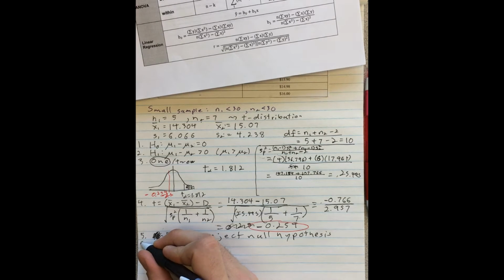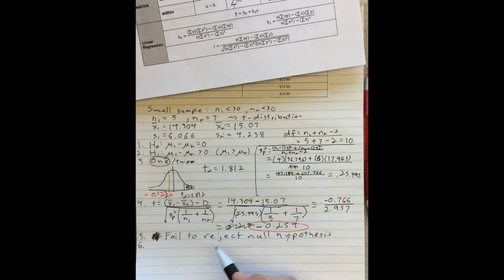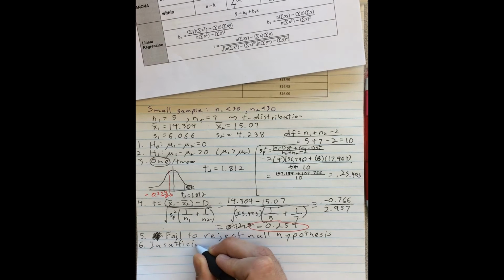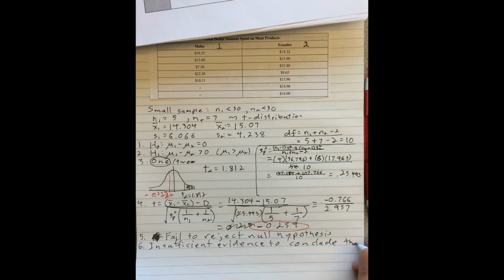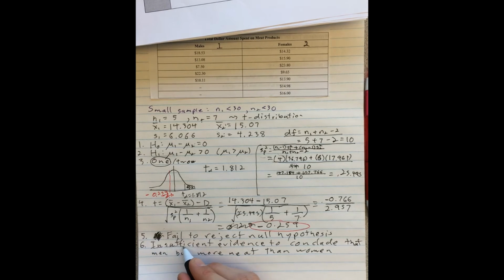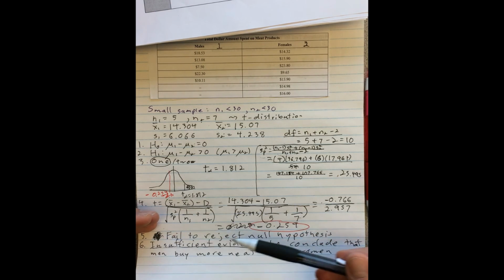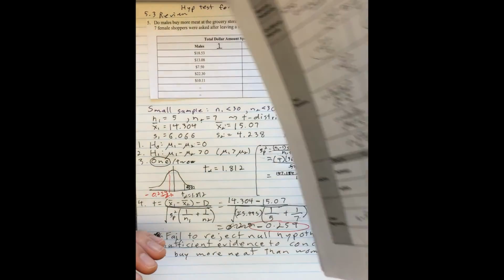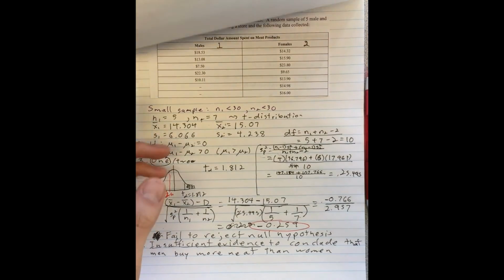Hypothesis test difference of mean 2